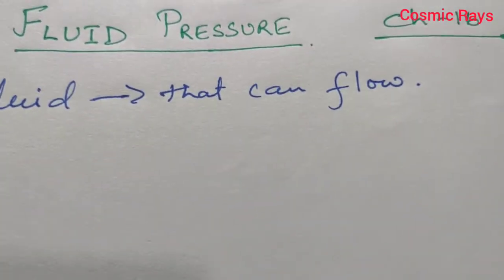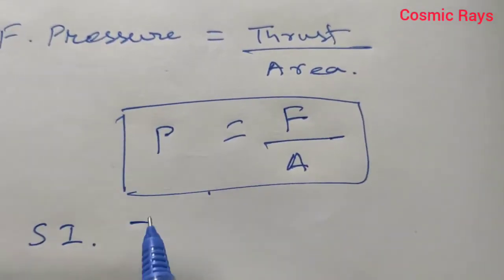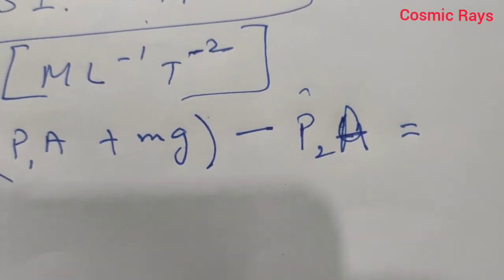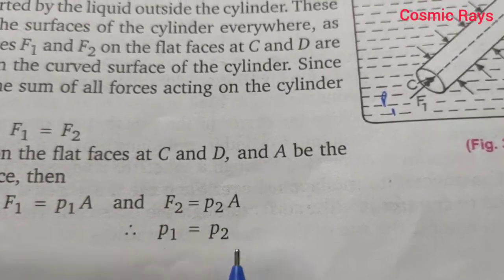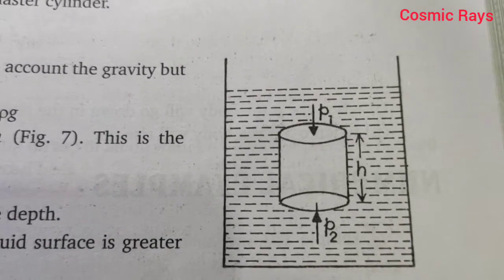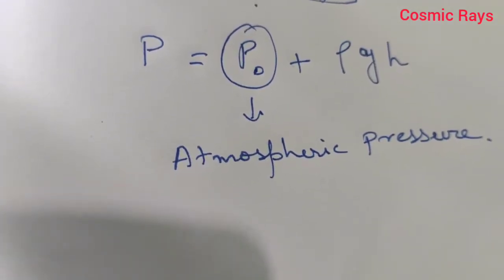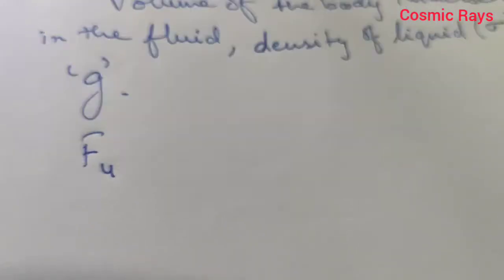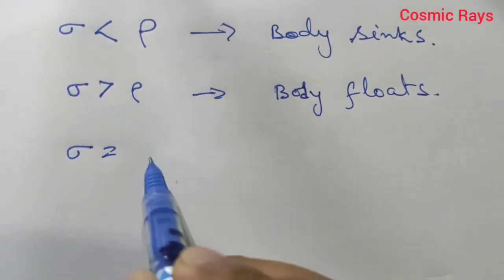FLUID PRESSURE ICSE CLASS XI